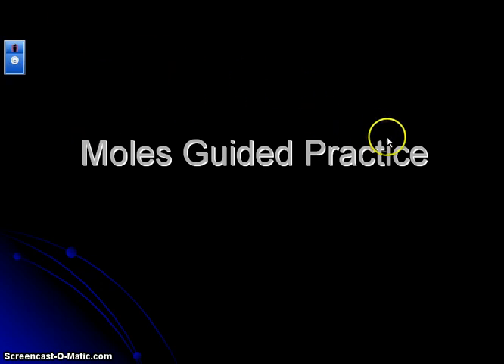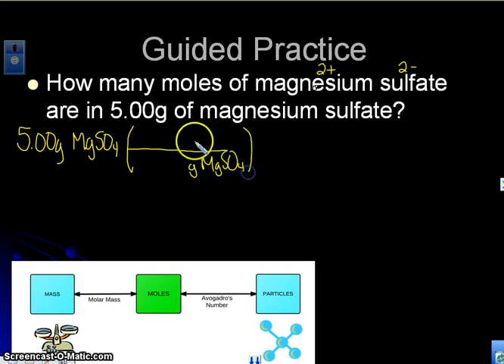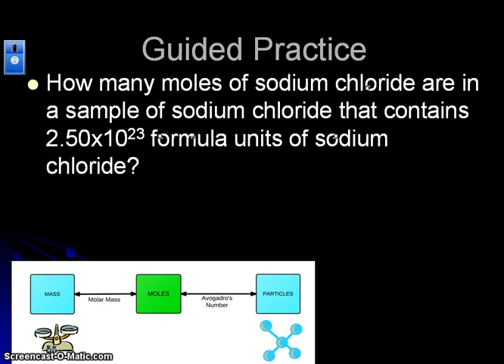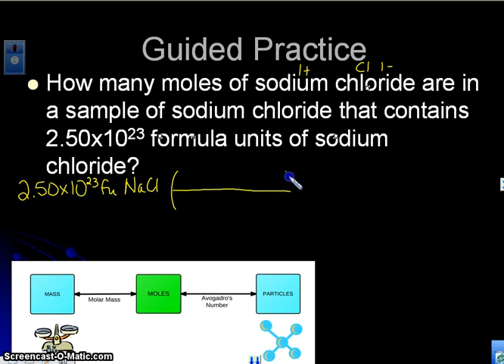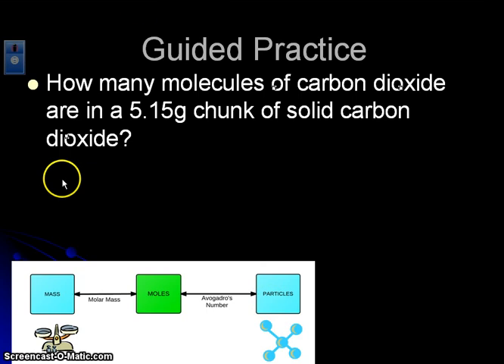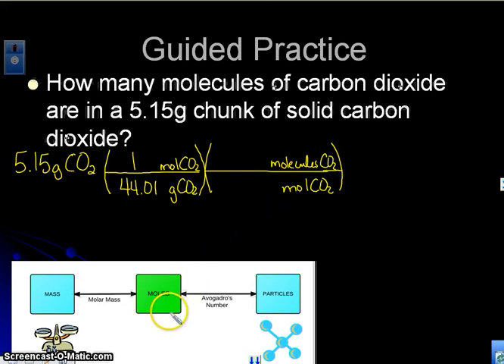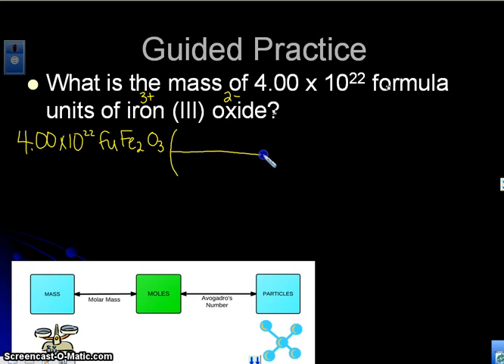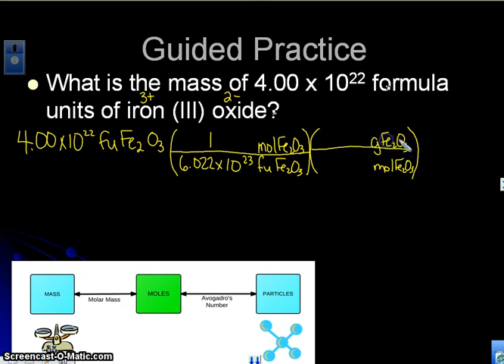Moles Guided Practice